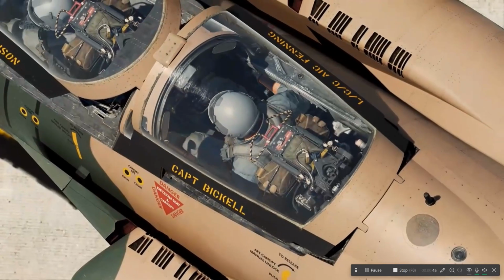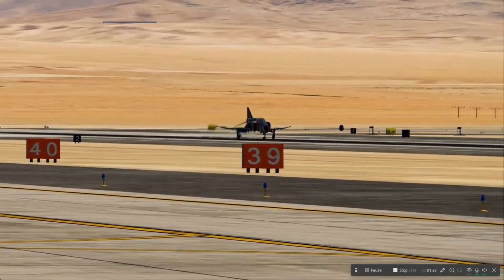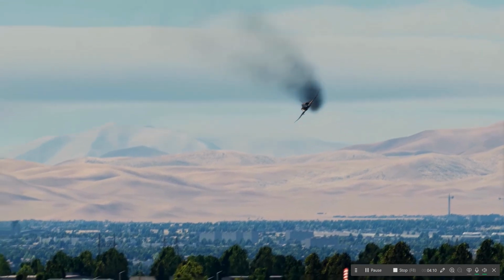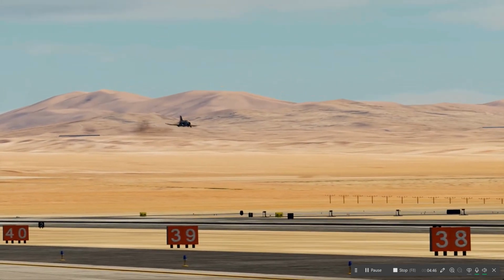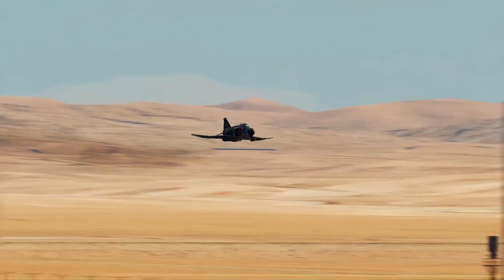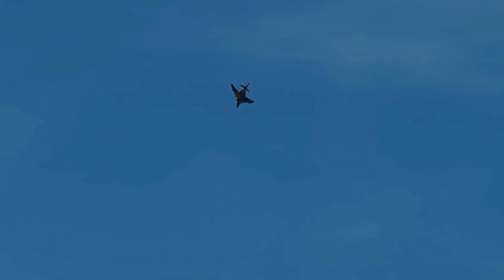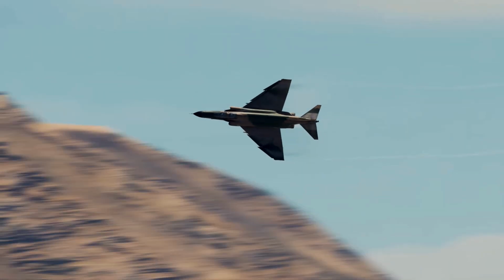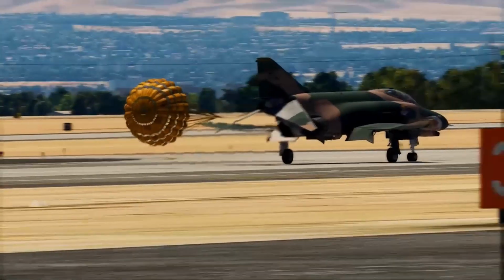Heatblur F 4E Phantom II at VIAF 2023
Heatblurs F4E Phantom at the VIAF show 2023.
Hurry up and release this bird please!
My number 1 want in DCS right now.